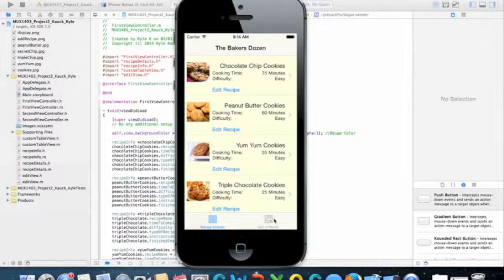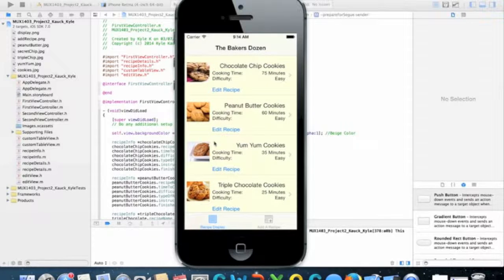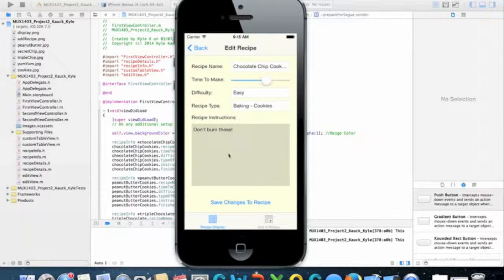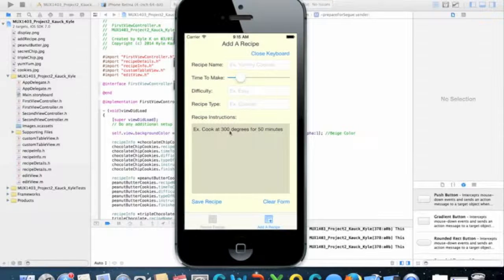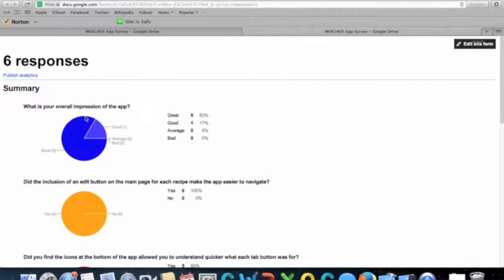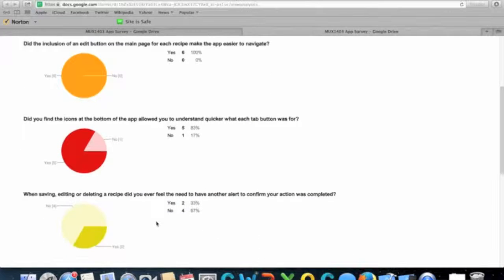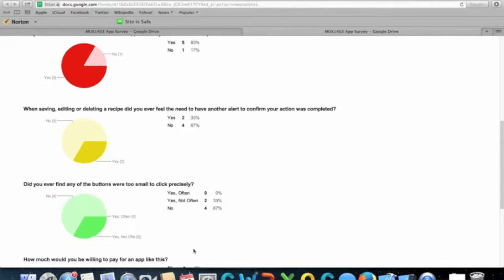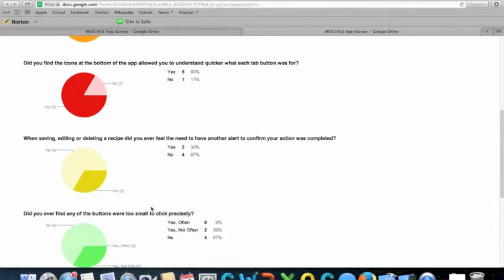MUX1403 Week 3 Reflecion